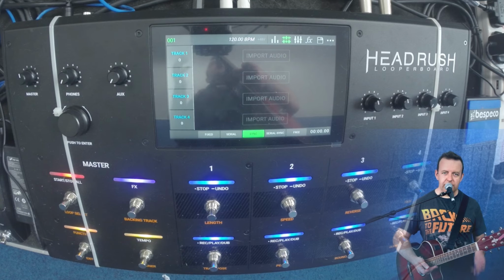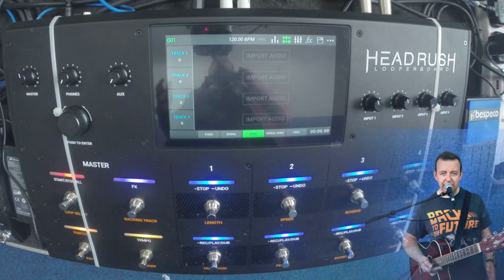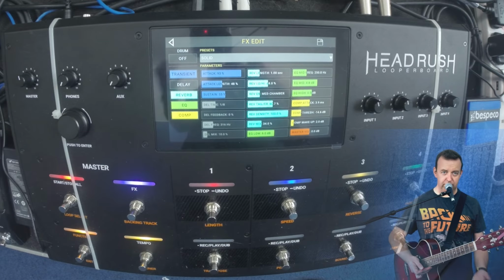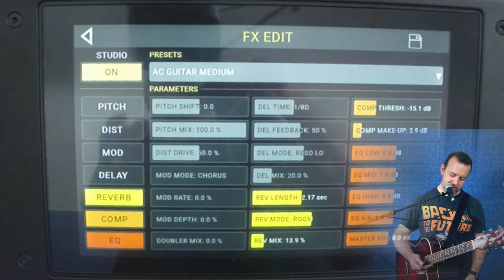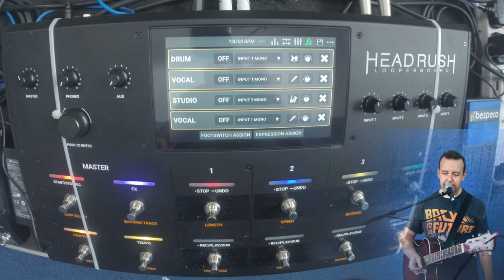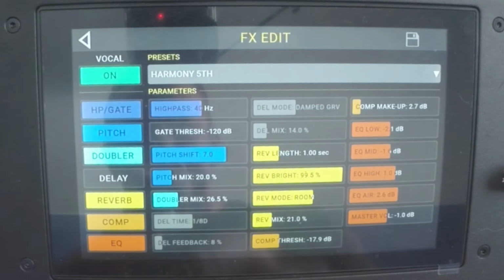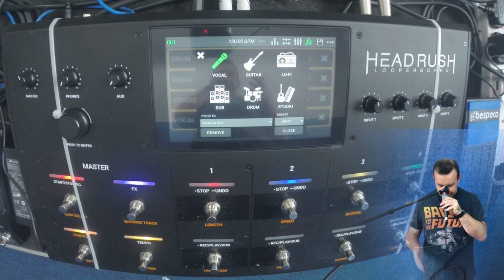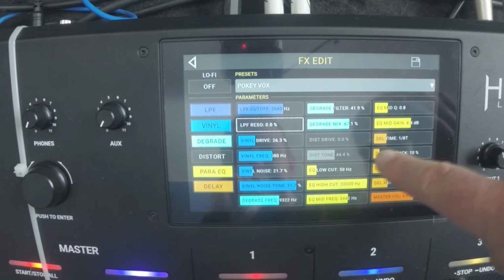Headrush LooperBoard - Presets & FX - Tips & Tricks